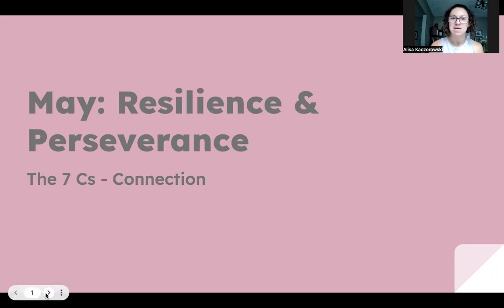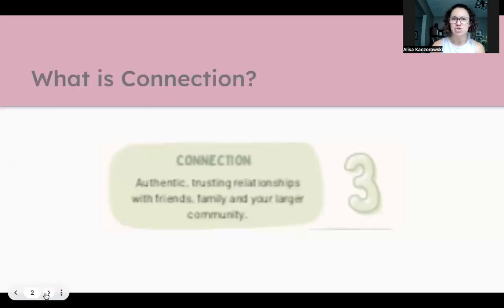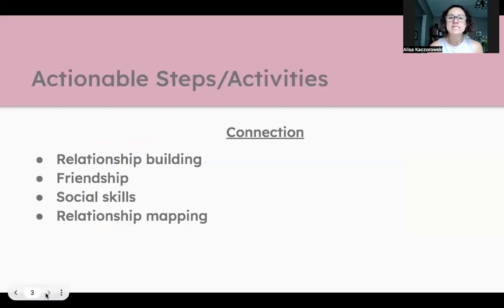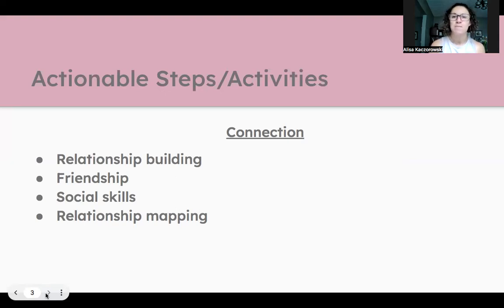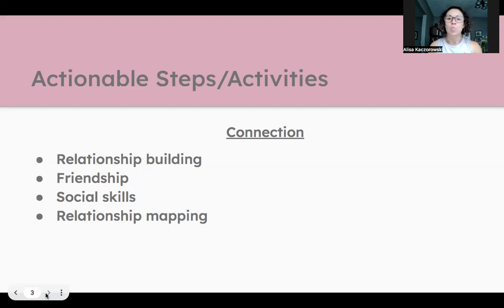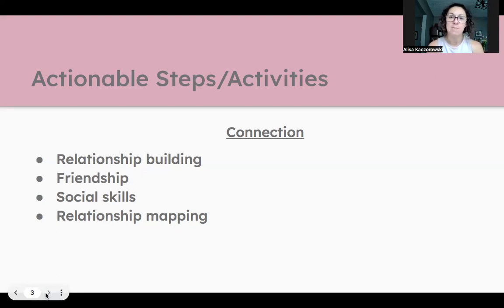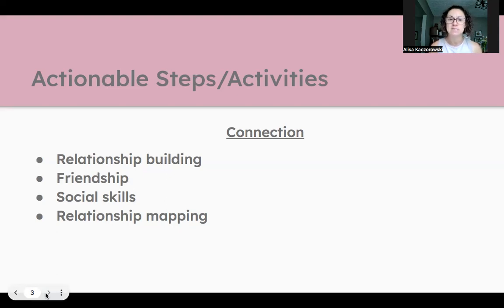SEL Concept of the Month: Resilience & Perseverance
Welcome to May 2024 and the fifth SEL Concept of the Month from AK Educational Consulting!

This month, we are focusing on resilience and perseverance. In the first video, I introduced you to the concept, what it is, why it's important and gave you real-world applications to share with kids. In the previous videos, I shared about the 7 Cs of building resilience, as well as traits that are associated with resilient people, and we began diving into each of the individual Cs.

In this video, we are going deeper into the third of the 7 Cs of building resilience - connection.

Join me all month here on YouTube, as well as on all my other social media channels, to get practical insight, simple strategies and easy-to-use resources to help you build resilience and perseverance in your kids or students.

Whether you are a parent or educator, I hope you'll join me on this year-long social-emotional learning journey!